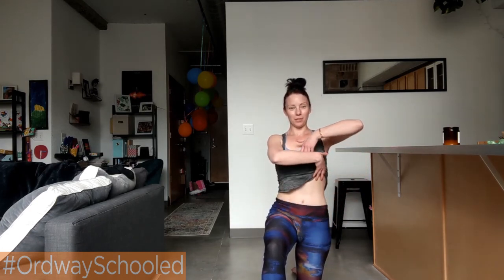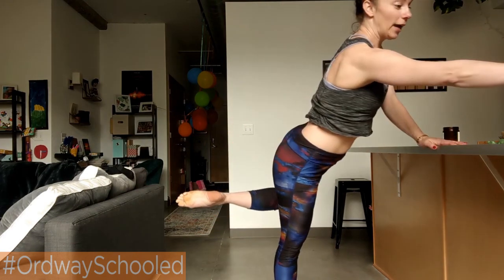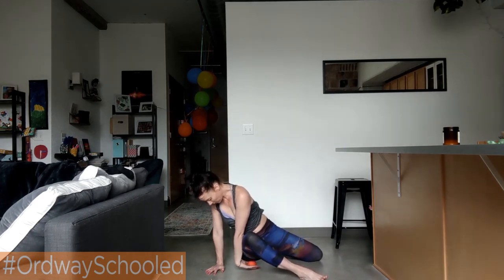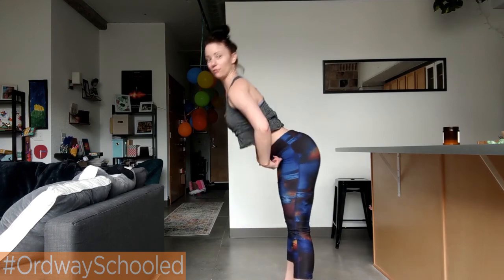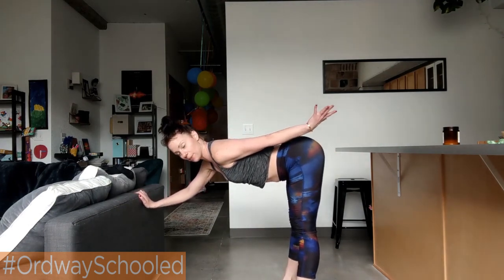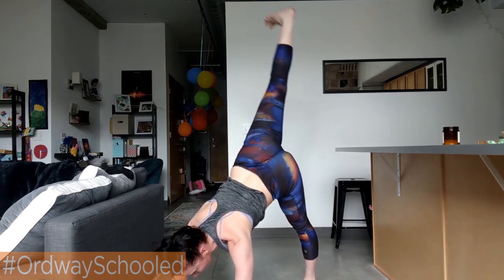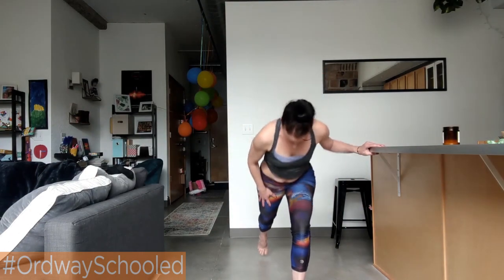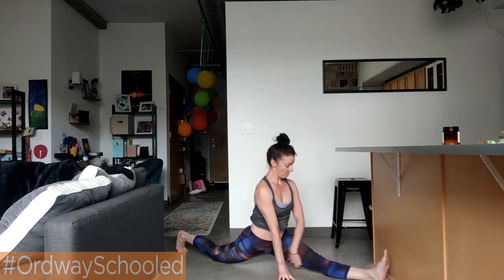3 Tips to Improve Your Splits with Andrea Mislan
Ordway Online Teaching Artist Andrea Mislan teaches her top 3 tips to improve your splits!
Recommended for intermediate to advanced dancers looking to improve their flexibility.

MN State Standards
Dance:
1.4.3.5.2 - Practice personal body awareness while dancing alone and with others.
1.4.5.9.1 - Describe the relationship between dancing, wellness, and nutrition.
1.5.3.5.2 - Demonstrate personal body awareness while dancing alone and with others.
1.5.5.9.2 - Compare and contrast healthful practices that support wellness in dance activities.
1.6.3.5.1 - Apply technical dance skills to accurately execute dance phrases.
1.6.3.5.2 - Apply basic anatomical knowledge, proprioceptive feedback, and spatial awareness when dancing.
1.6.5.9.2 - Utilize healthful practices and nutrition in dance activities.
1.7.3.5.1 - Refine technical dance skills to accurately execute dance phrases.
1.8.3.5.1 - Synthesize technical dance skills to accurately execute challenging dance phrases.
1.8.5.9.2 - Evaluate personal healthful practices in dance, including nutrition and injury prevention.
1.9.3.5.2 - Reflect and apply strategies for individual performance accuracy, clarity, and expressiveness.
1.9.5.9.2 - Apply anatomical principles and healthful practices to a range of technical dance skills.

FEATURING
Andrea Mislan
Buddy the dog

Video editing by Gus Wiltse

Major support for Arts Education at the Ordway is provided by the Fred C. and Katherine B. Andersen Foundation and Flint Hills Resources.